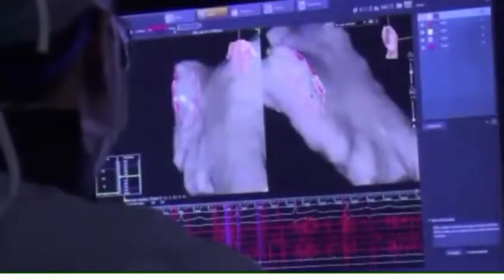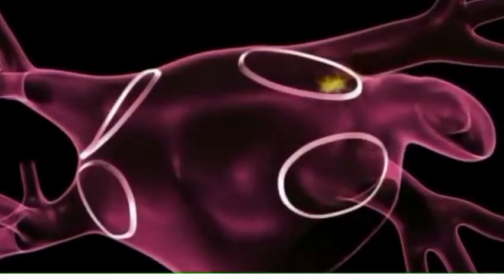Dr. Indranill Basu Ray's Interview in CNBC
CNBC TV interview by Dr. Indranill Basu Ray